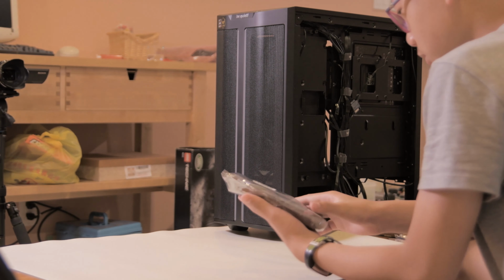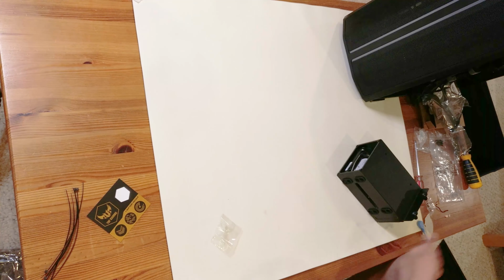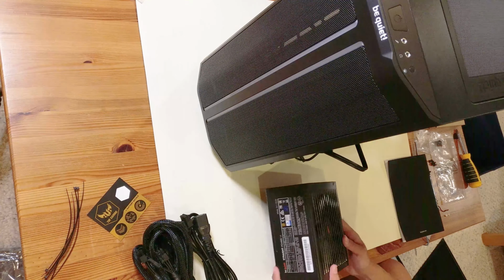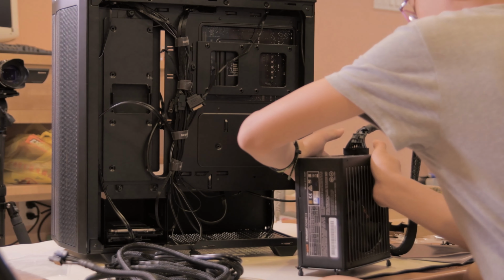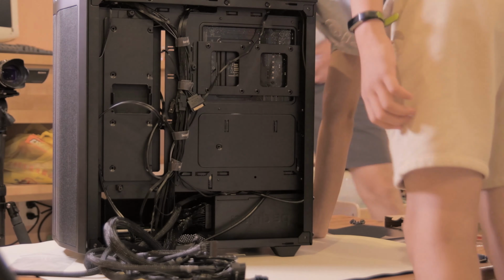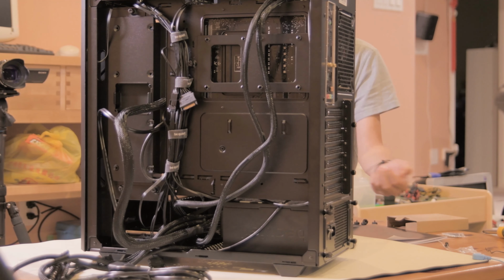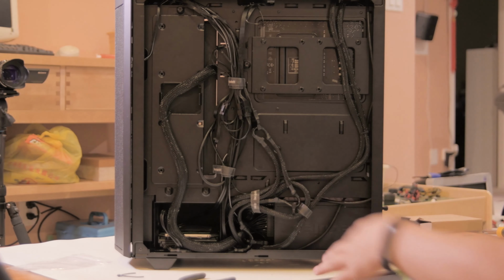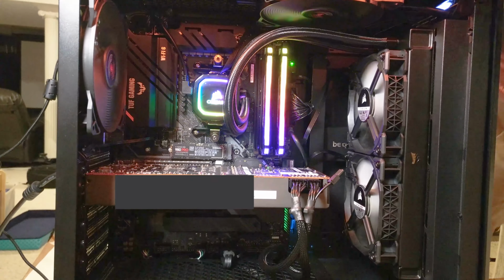MISSION: Build a PC - Part 5 | finishing up the PC and powering it on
IT WORKS!!! I Finally finished turning on my PC and it ACTUALLY WORKS!! I think the next video is testing the computer and things like that...

CHAPTERS
0:00 Intro
0:24 installing the hard drive
3:55 Installing the PSU
9:06 connecting all the power wires
13:09 Installing the GPU
13:43 The amazing wiREs
14:31 Turning on the PC for the first time
15:40 Outro